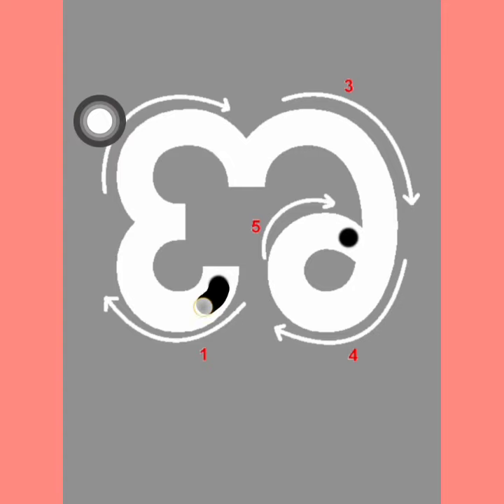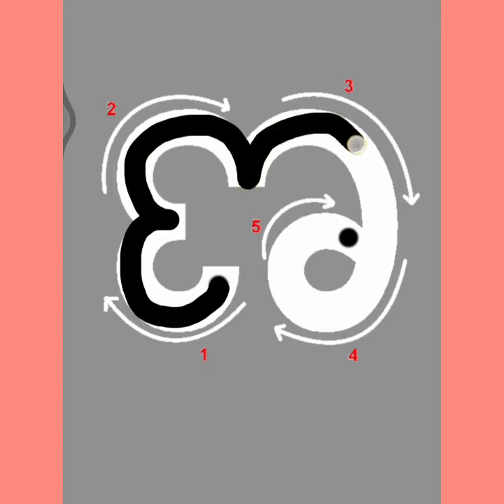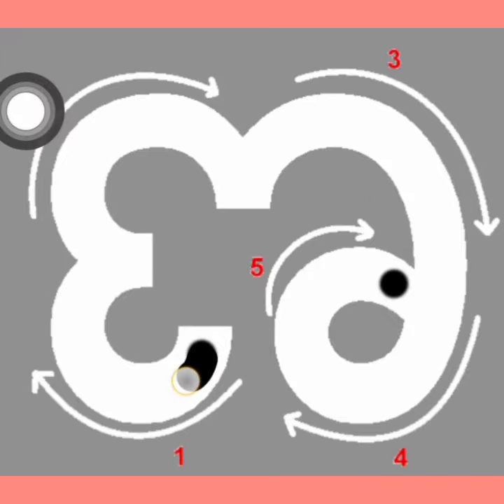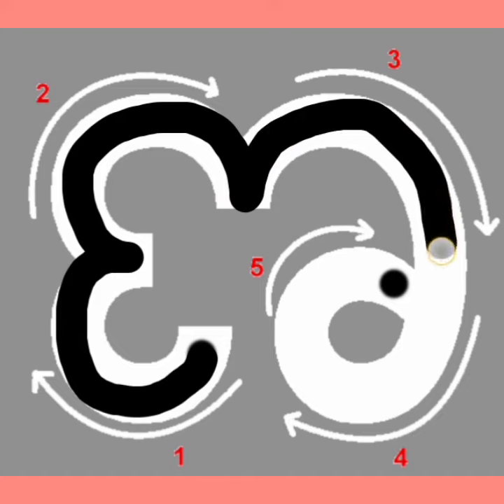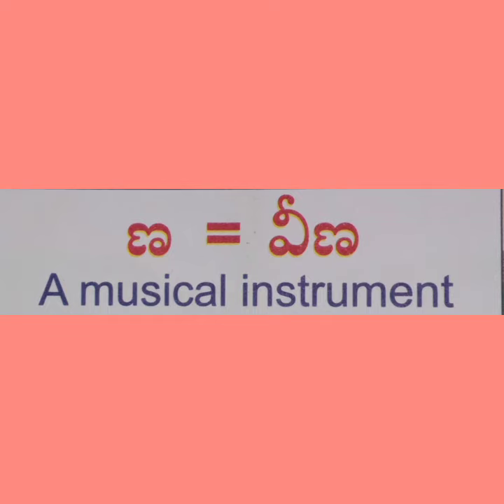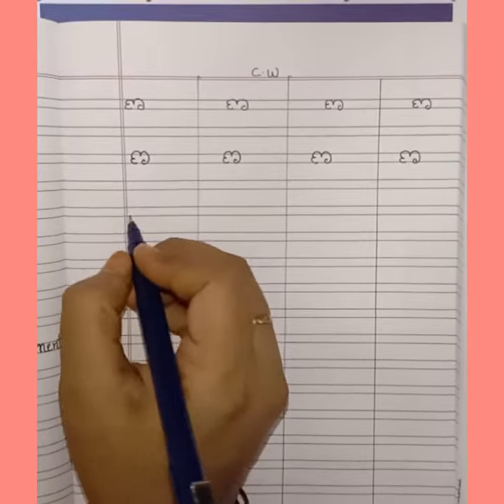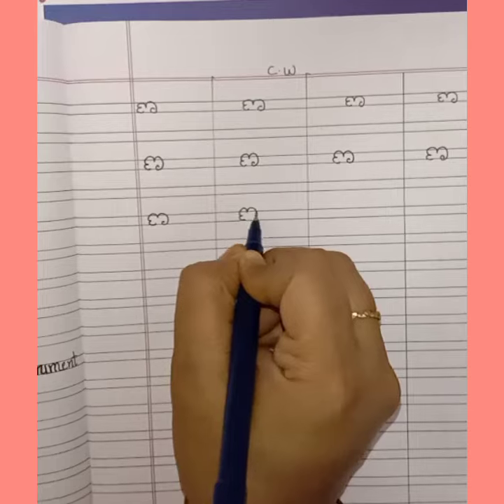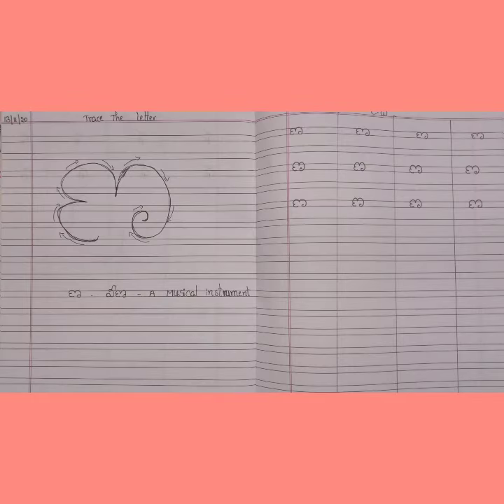CL I TELUGU 13 NOV 2020 SFSMT SANA